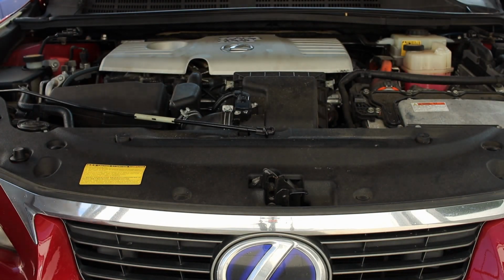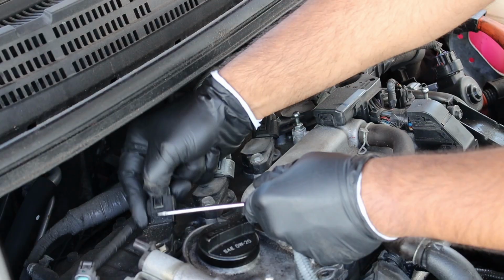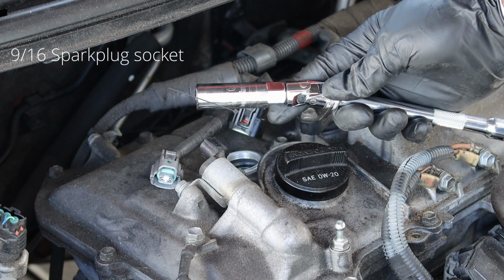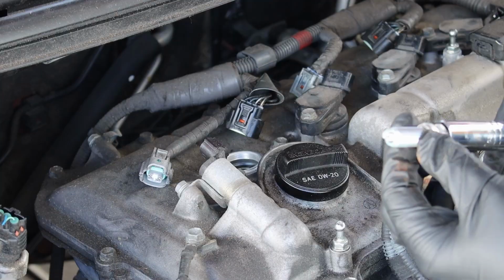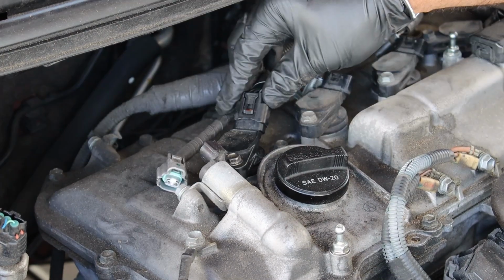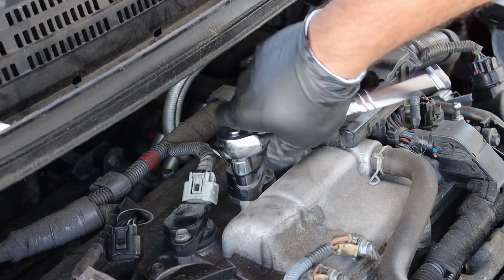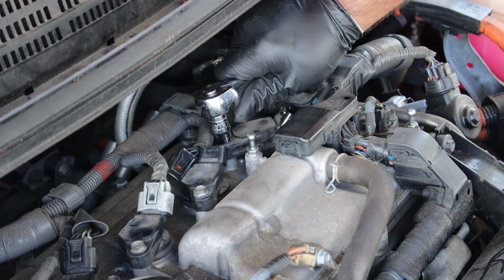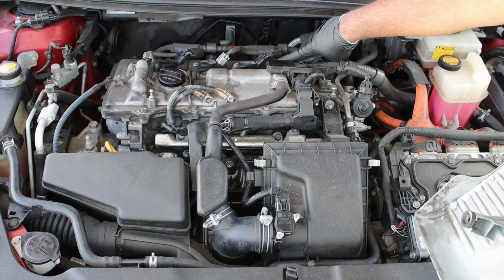Lexus CT200h Spark Plug Change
Link for Lexus CT200h NGK Spark Plugs

Here's a quick video on how to replace the spark plugs on a Lexus CT200h from years 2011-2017. The process is similar for Toyota Prius models as well.

Tools:

Spark Plug Socket Set
3/8 drive U-joint adapter (optional)
3/8 drive extension set

Inexpensive Ratchet & Socket Set
Screwdriver Set 10 Piece

If you would like to donate to help me create more quality content

 "BE A MAHN, FIX YOUR CAR!" ;)